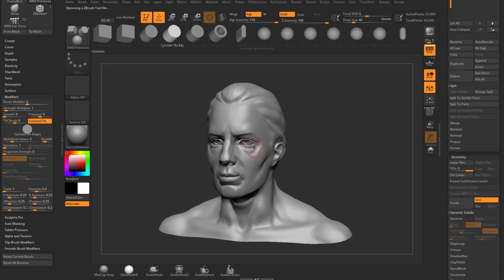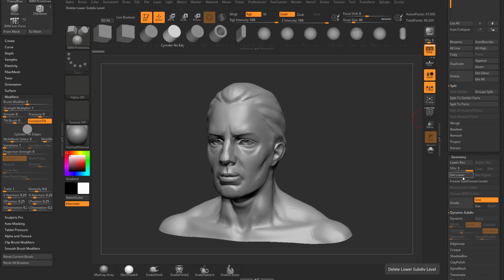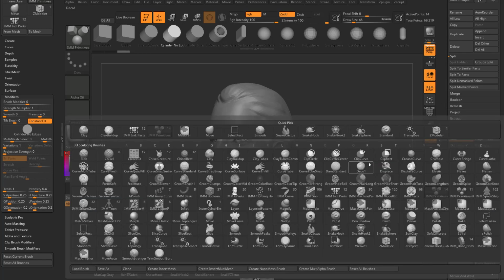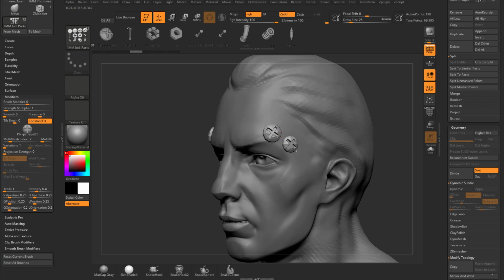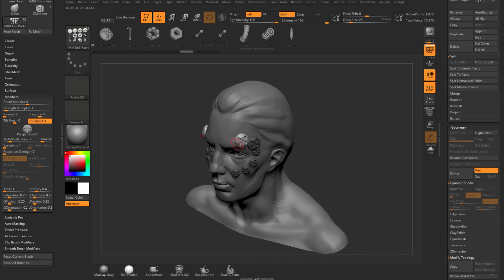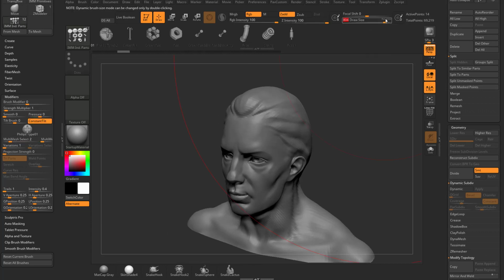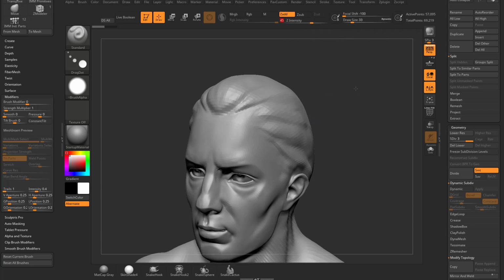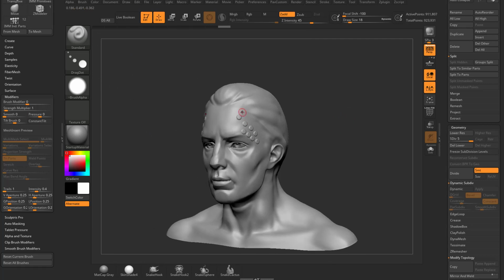005 Insert Mesh Null and Dynamic Size